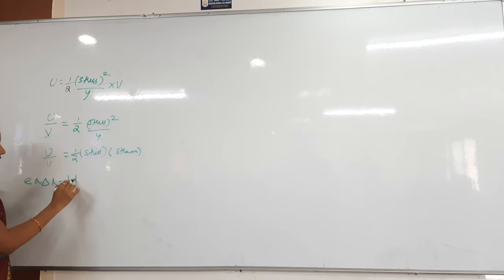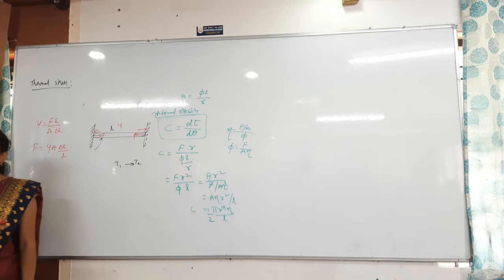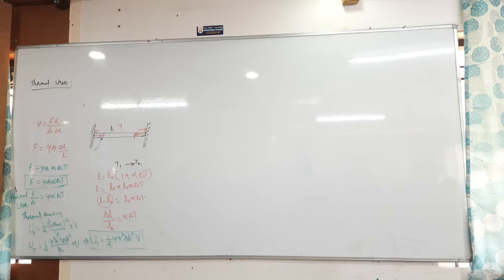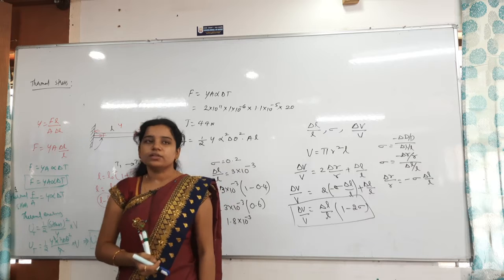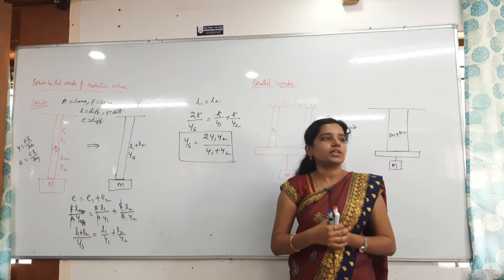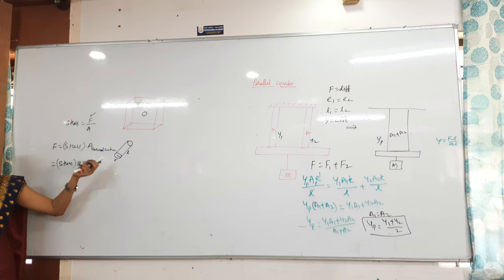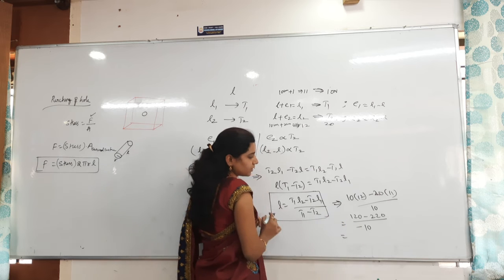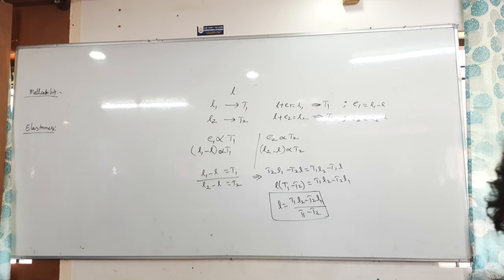Mechanical Properties of Solids Part - 7